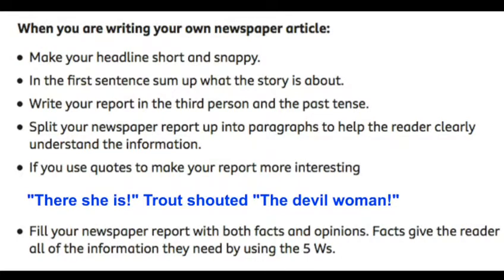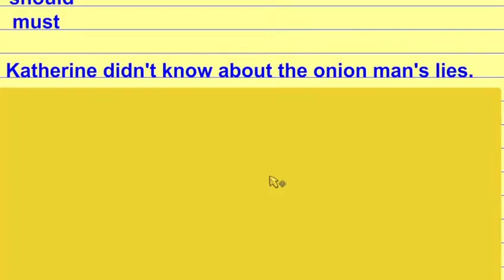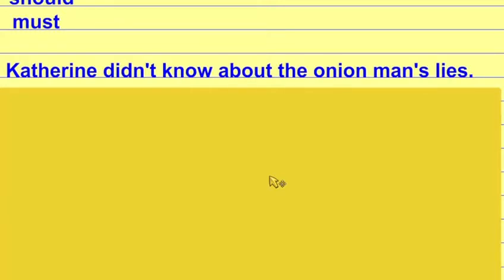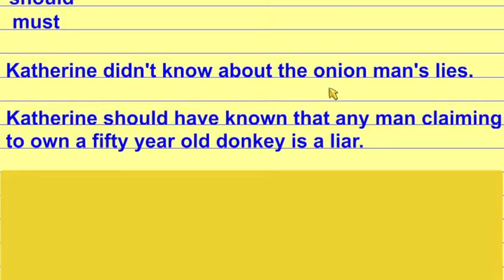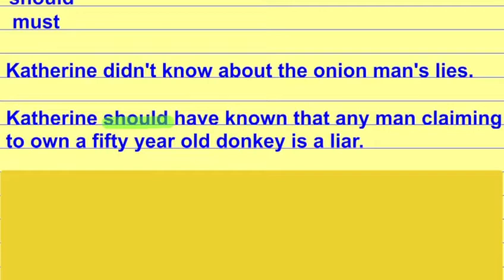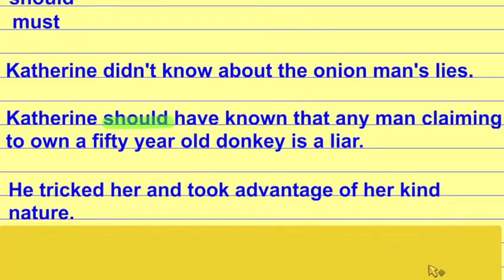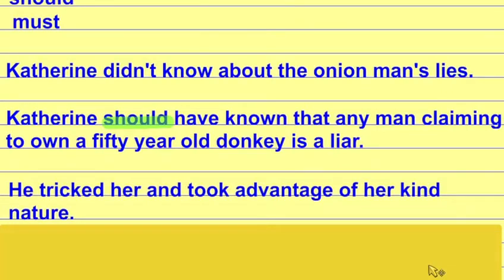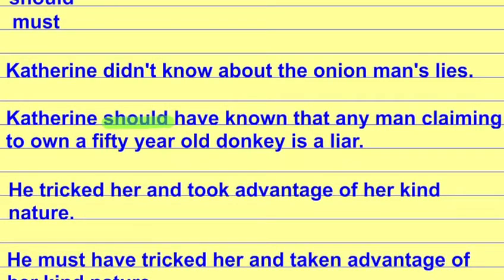Class 5 English Wednesday 29 April